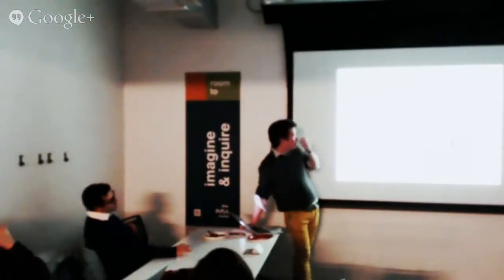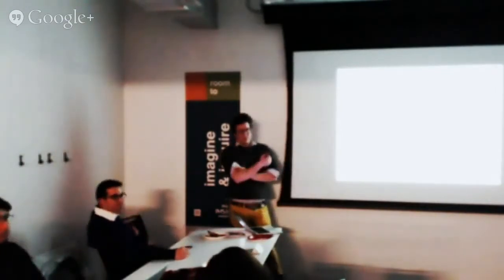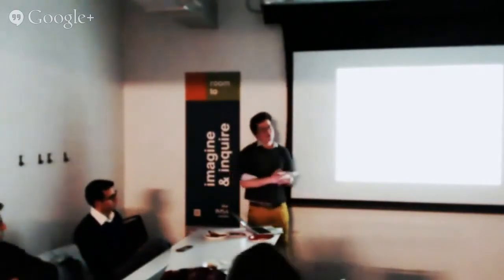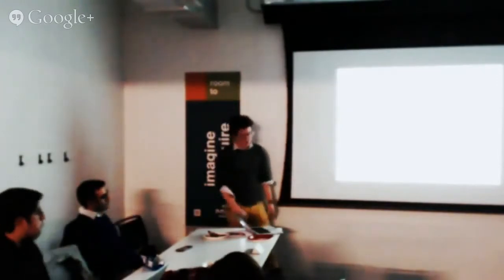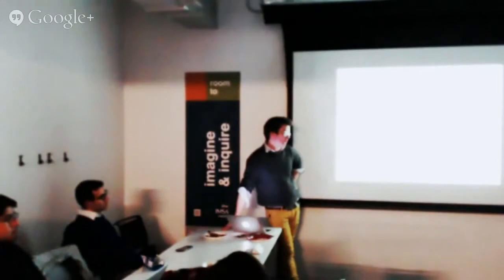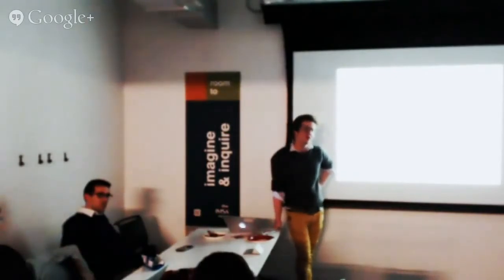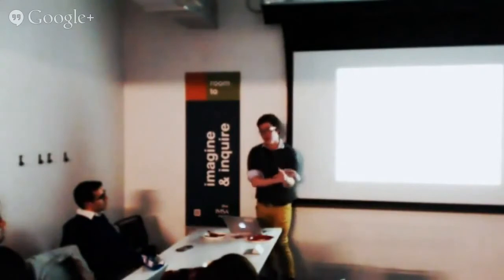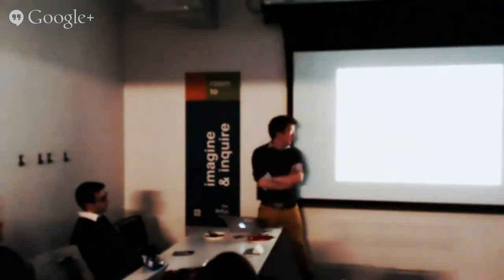The Handbuilt City %28Part 3%29